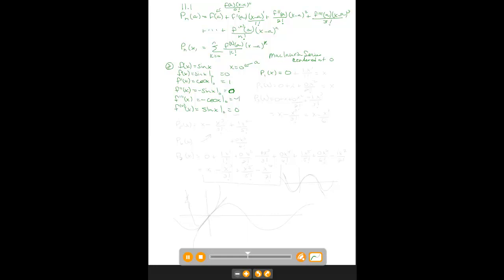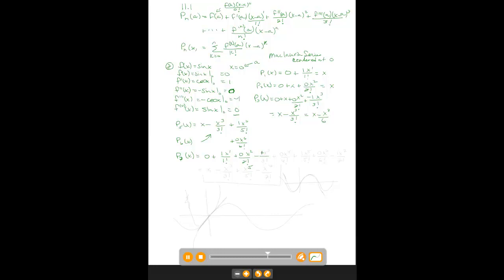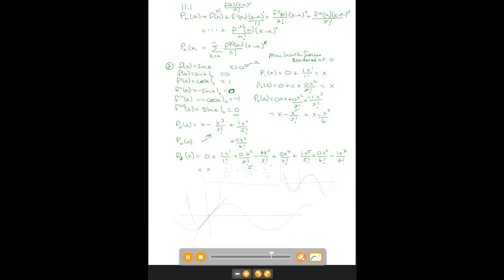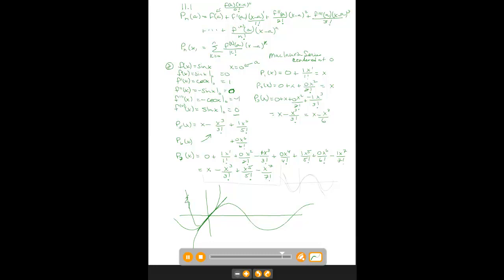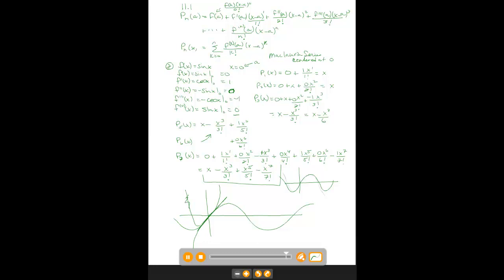Calc ll 11.1 Example 2